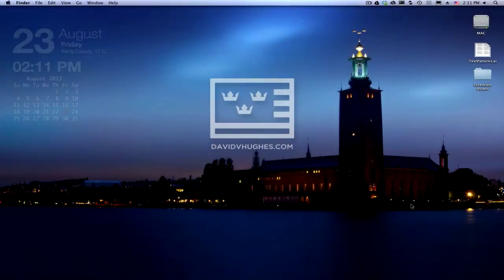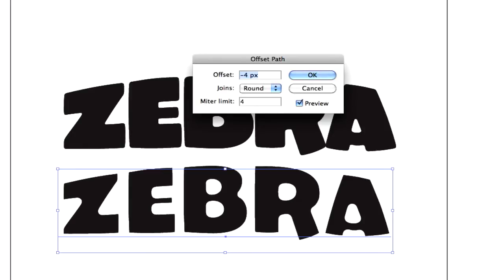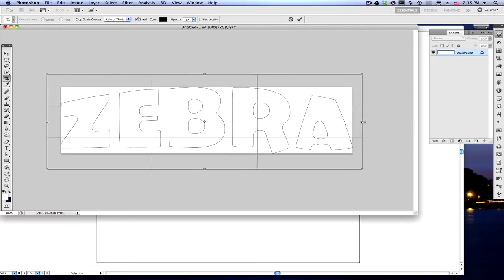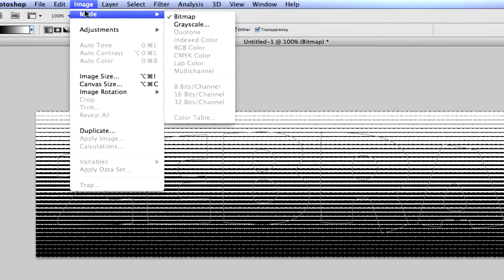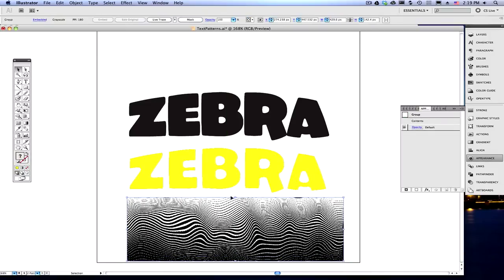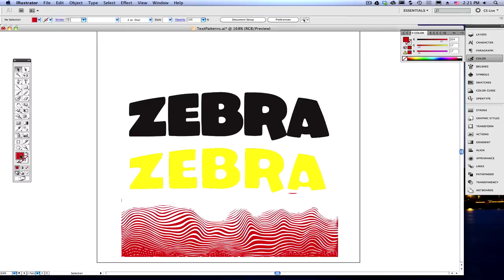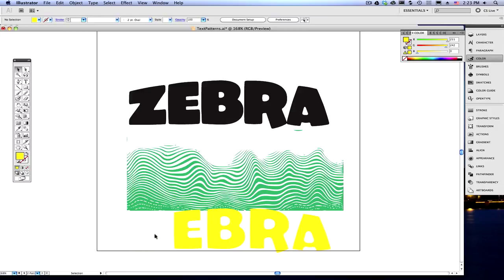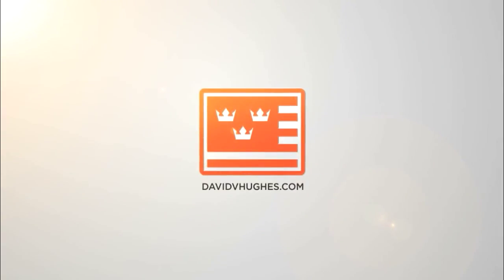Create organic vector pattern fills in Illustrator and Photoshop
This screen cast shows you how to create organic vector fill patterns inside objects in Adobe Illustrator. Although the final result is a vector pattern, Photoshop is required for a few of the steps.